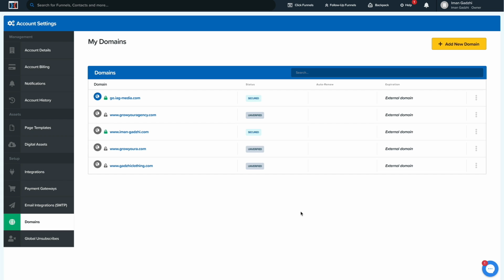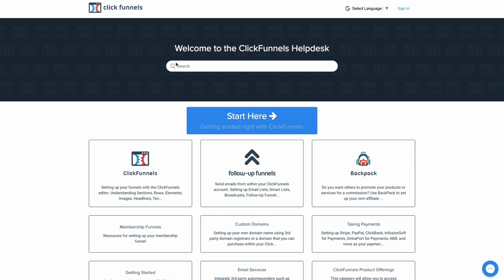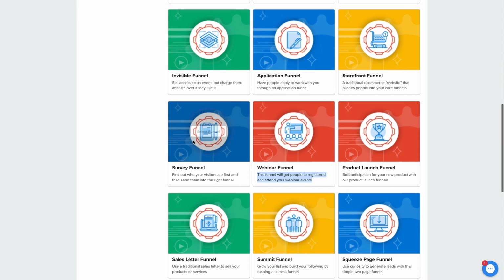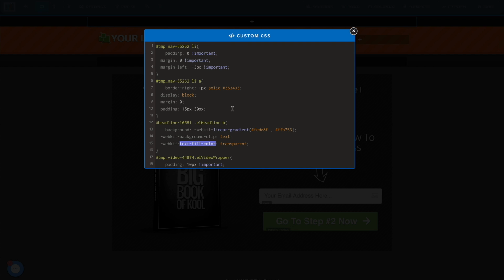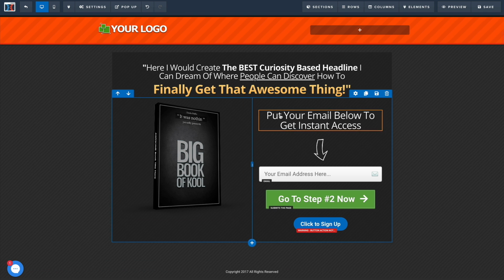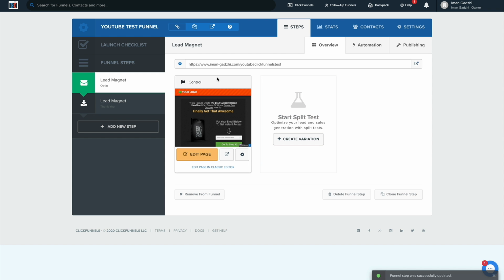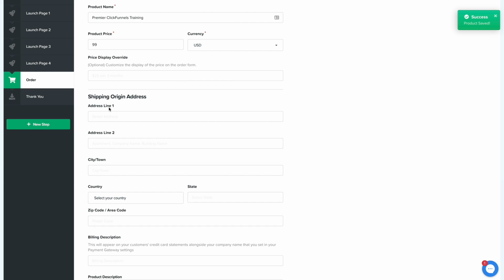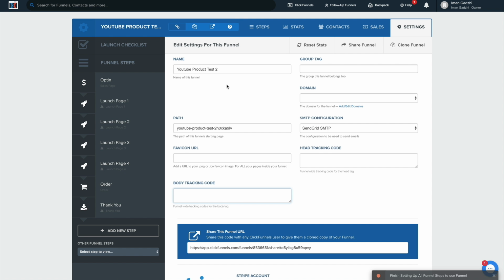How To Use ClickFunnels (Step By Step Tutorial)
FREE CHALLENGE: Let's build a $373/day AI Income LIVE (Nov 7th-15th, 2026)

People who attended my previous live challenges have generated $155M+ in tracked earnings.

Now, as an investor and advisor at Higgsfield, the fastest-growing AI company in history, I'm sure results will be even crazier.

Instead of showing only what's working NOW, I'm gonna share the behind-the-scenes AI strategies coming NEXT, so you're ahead of everyone else.

In this guide to using ClickFunnels in 2020, I'll show you how to set up your ClickFunnels account, how you can get a free trial, how to add your domain, and how to build your own funnel.

Get $694 worth of free bonuses when you sign up to ClickFunnels

How I Make $17,382 A Week By Running Ads For Companies (Free Masterclass)

This is a full comprehensive guide on how to use ClickFunnels in 2020, here's what we cover:

03:50 How to integrate your domain into ClickFunnels
6:12 How to integrate your email into ClickFunnels
09:00 How to create a funnel on ClickFunnels for beginners
11:34 How to access settings on ClickFunnels
12:15 How to design a page on ClickFunnels
21:59 Using correct path (Ninja URL trick)
23:30 How to sell and add products on ClickFunnels
25:00 How to integrate payment on ClickFunnels
30:01 How to set up a Facebook Pixel on ClickFunnels

Hey! If you’re new to the channel, my name is Iman Gadzhi.

I’m the proud owner of a highly coveted advertising agency called IAG Media that has worked with clients such as Oura Ring, Kevin Rose, AJ&Smart, FuroSystems & many, many more.

I run the leading education company for agency owners - GrowYourAgency. We have thousands of students, with dozens making 6-figures, multi-6 figures & now even 7-figures a year PROFIT. I take a large chunk of my yearly profits & use that to build schools in Nepal. As of writing this, over 700+ get to wake up and go to schools that GrowYourAgency fully funded.

I also run a physical e-commerce clothing line - Gadzhi. Everything is bespoke and made in house. It’ the only range of clothes out there that represents the animalistic Entrepreneurial spirit while quite frankly… not looking cringe or being just another print on demand shopify store.